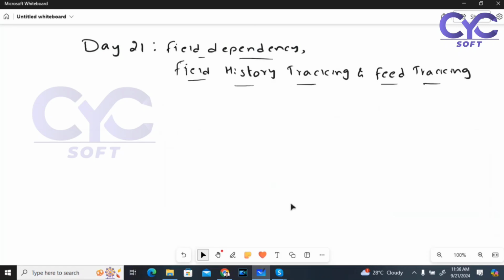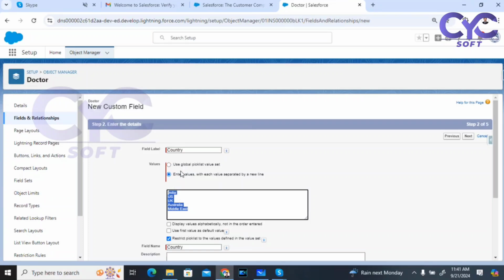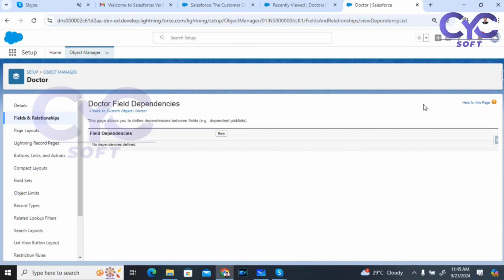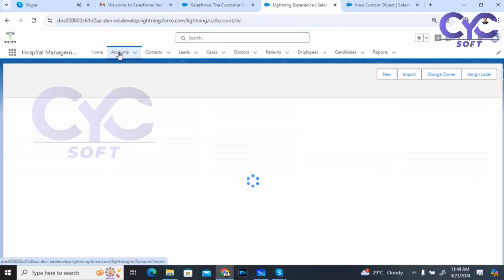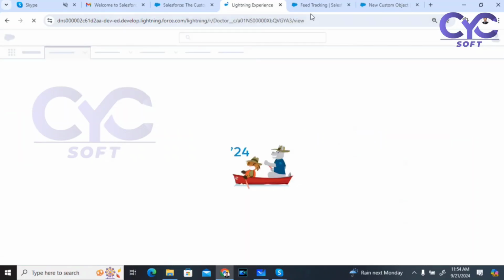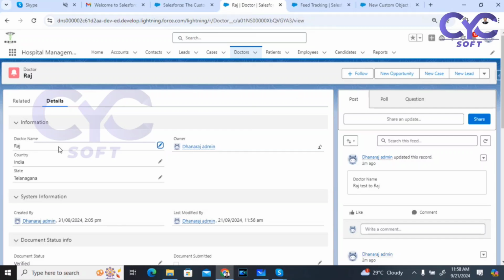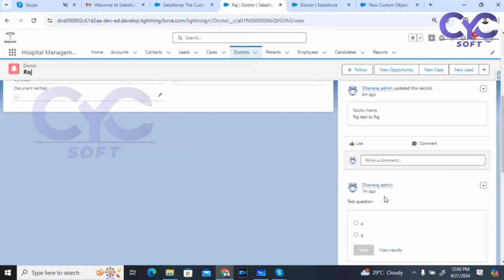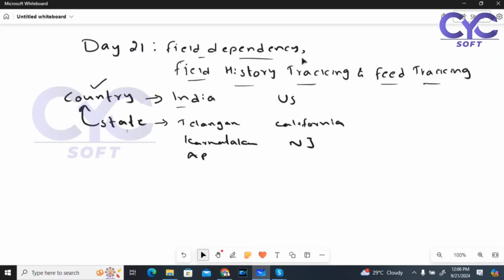Field Dependency, Field History Tracking, Feed Tracking | Salesforce Free Course online | CYCSOFT